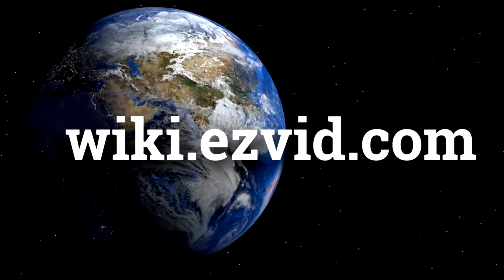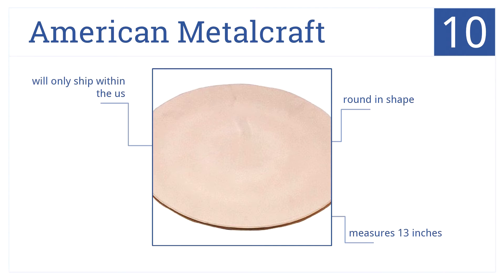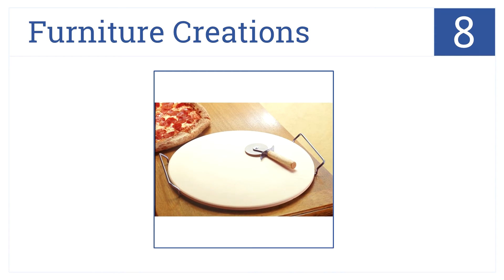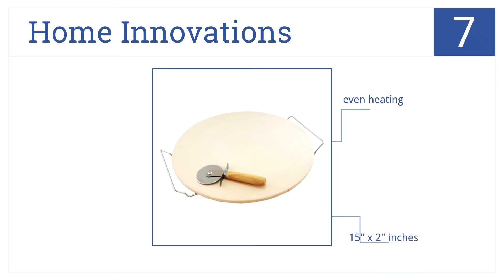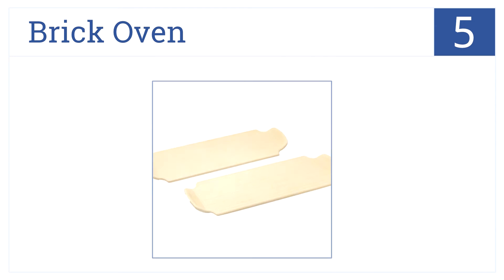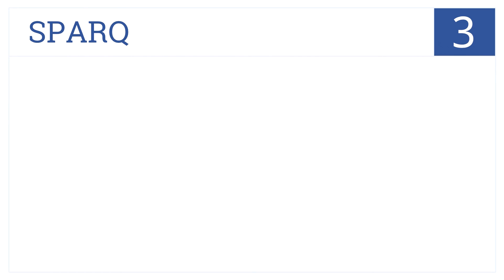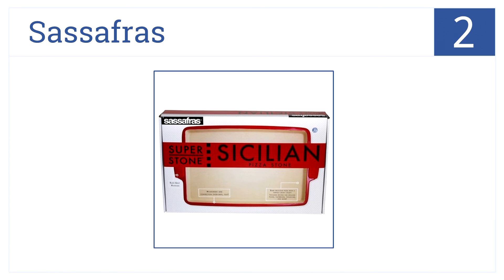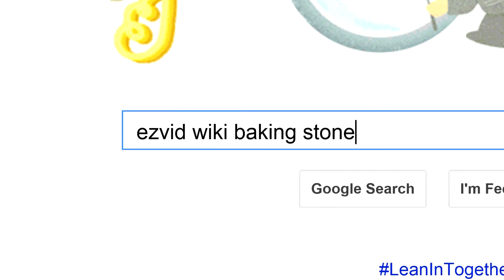10 Best Pizza Stones 2015